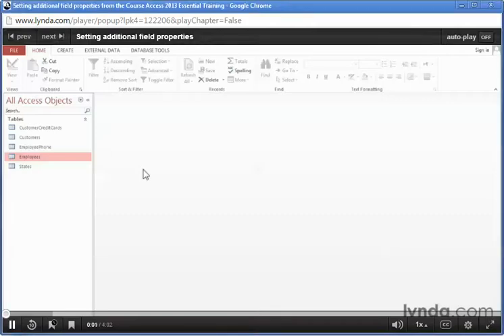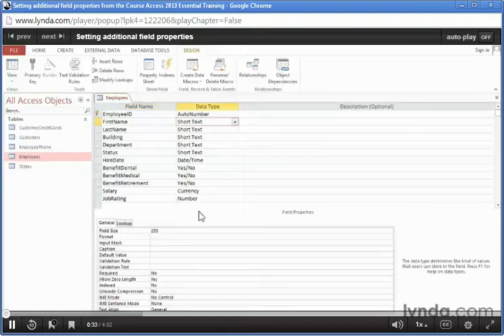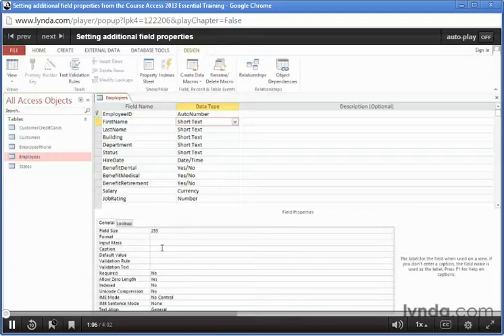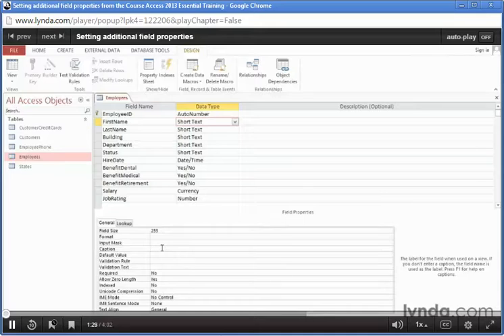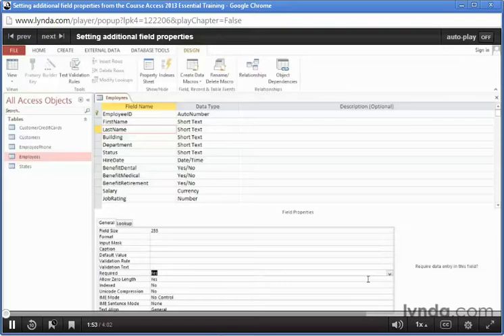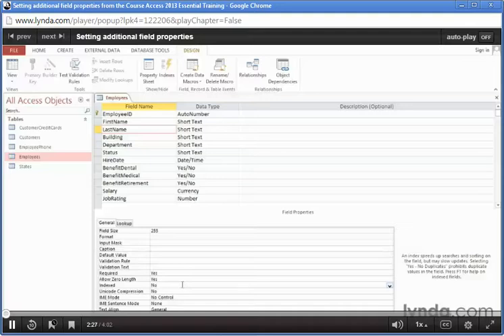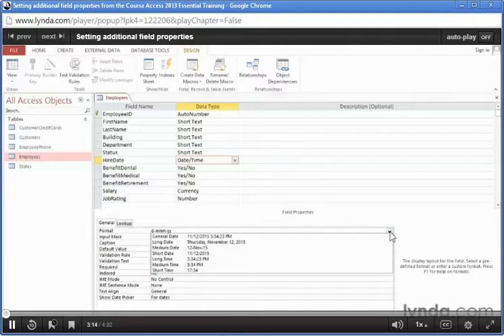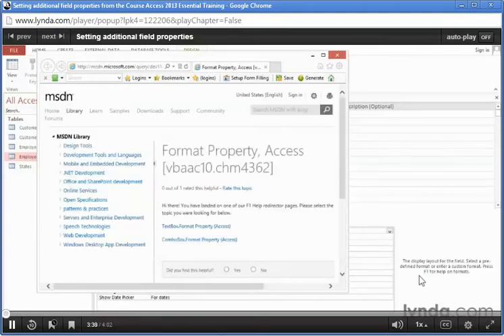23 Access 2013 Setting additional field properties